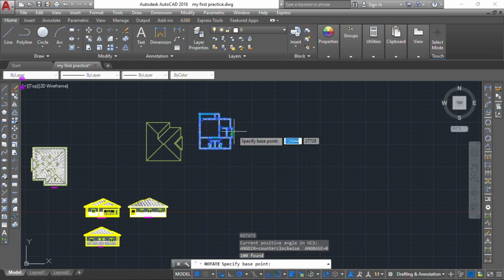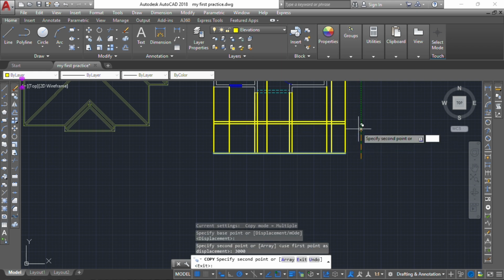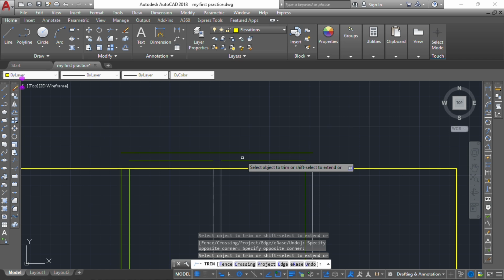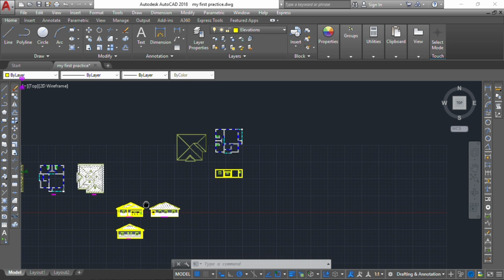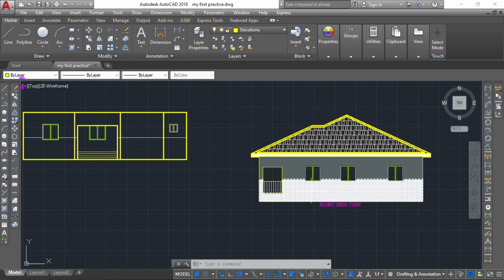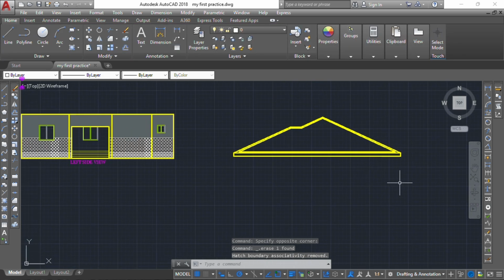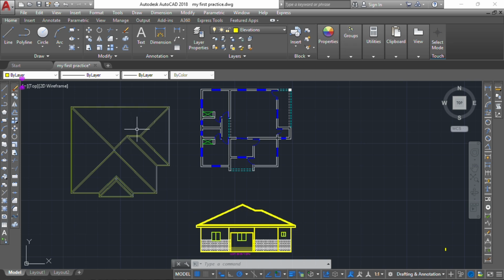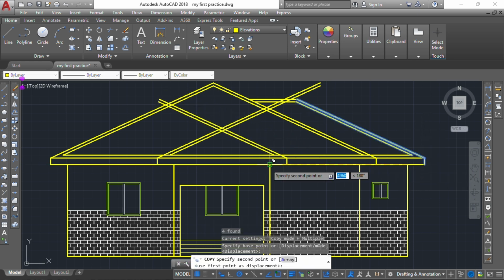AutoCAD for Beginners: 9g designing The Elevations For The plan